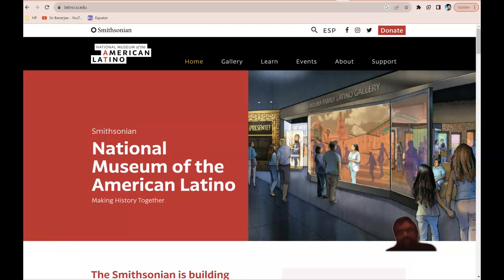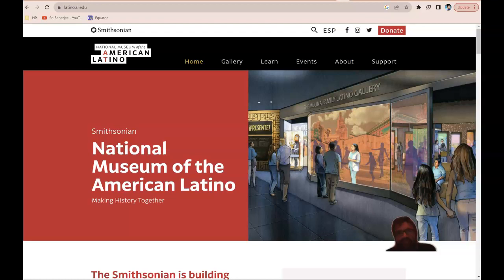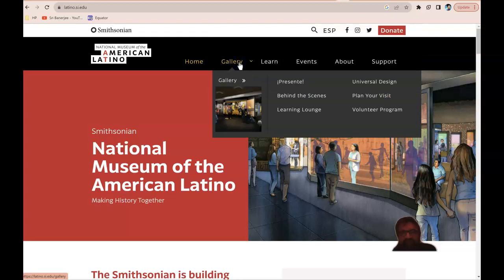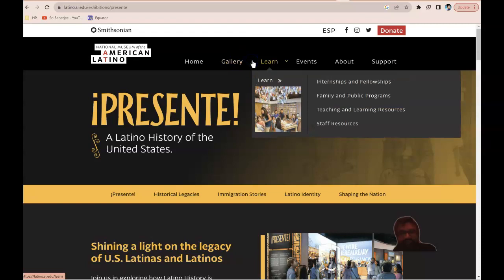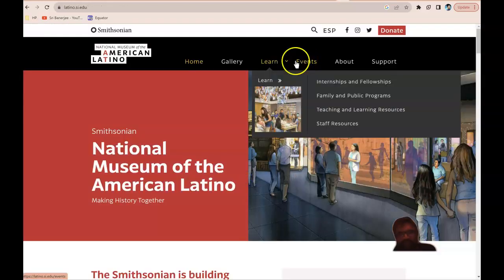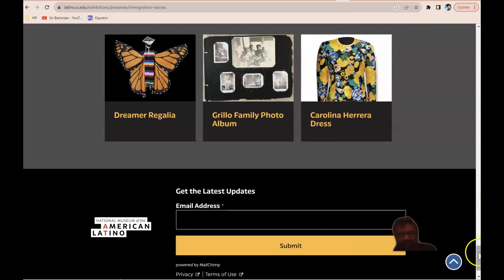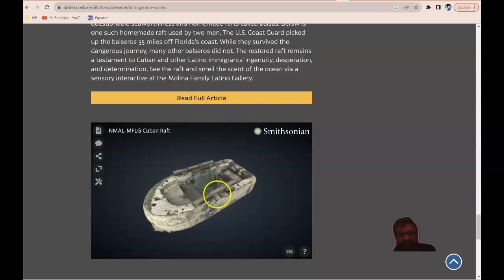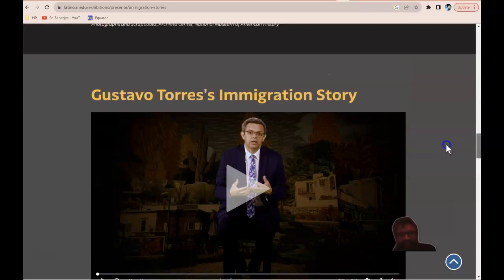Hispanic Heritage Month (Smithsonian)